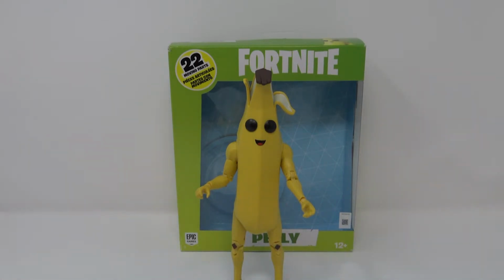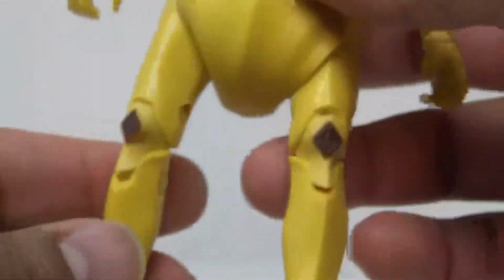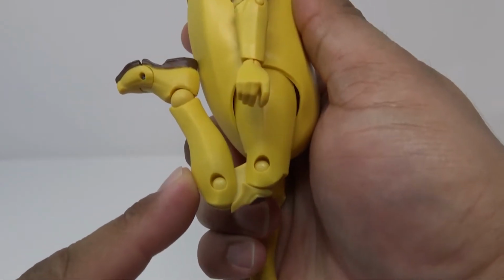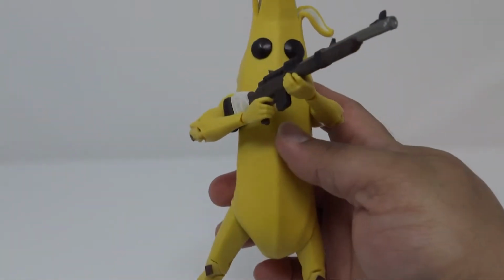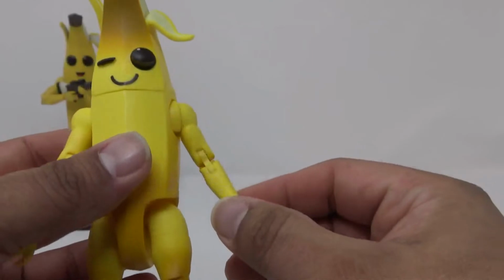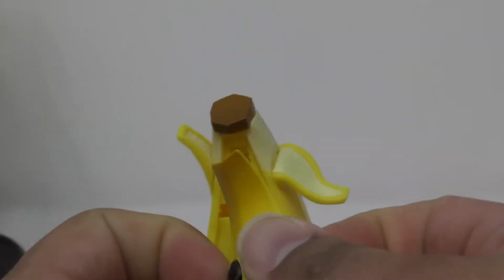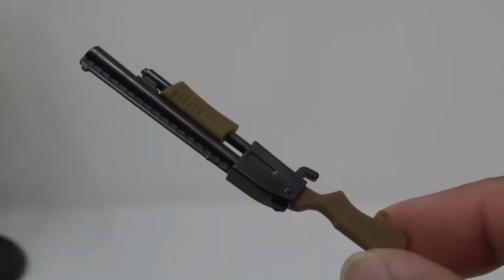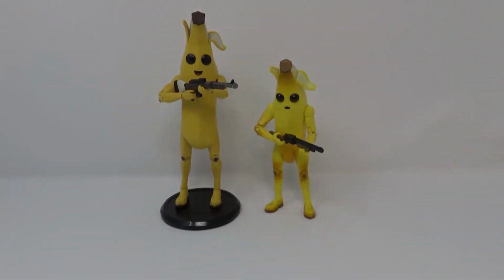Mcfarlane Toys and Jazwares Peely Review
I'm back reviewing some toys! I hope y'all enjoy the little skit and there will be more toy reviews coming.